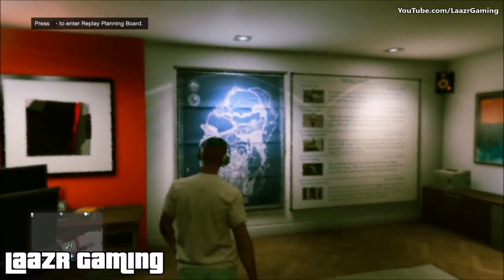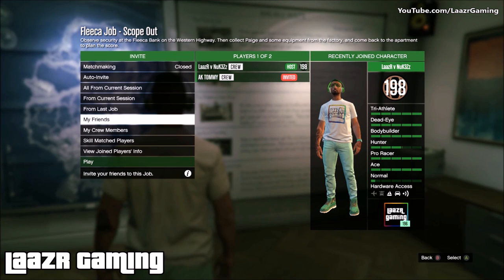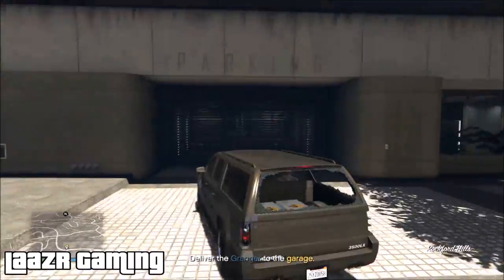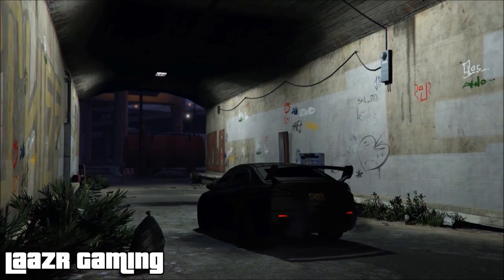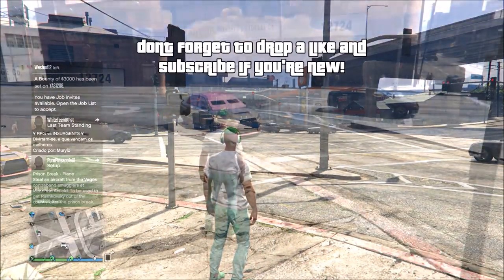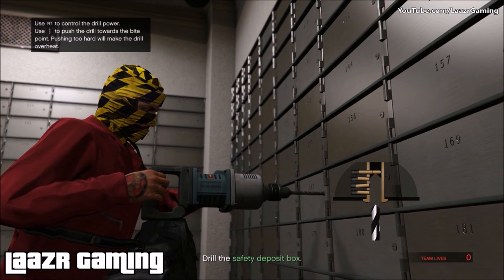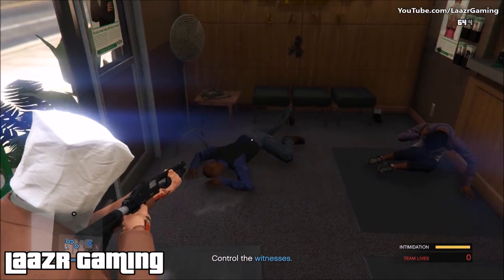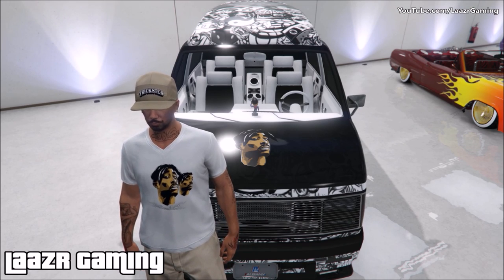GTA 5 Online: BEST UNLIMITED MONEY METHOD! New Easy Fast Money Not Money Glitch PS4/Xbox One/PC 2023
LaazrGaming Presents A Brand "NEW" LEGIT Grand Theft Auto V Online UNLIMITED Money and RP Guide/Method. This is not a "GTA 5 Money Glitch". This is a legit method that will allow you to get AN INSANE average of $60,000 every 10-15 mins! This method is working after Patch 1.39 for Next Gen ps4 / Xbox one, PC.

Gameplay of GTAOnline Grand Theft Auto V (Video Game)